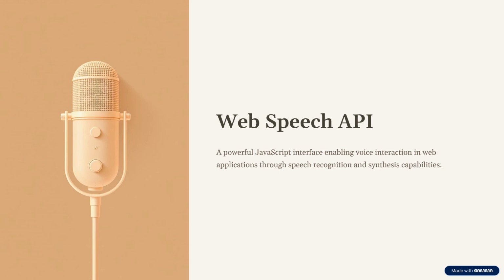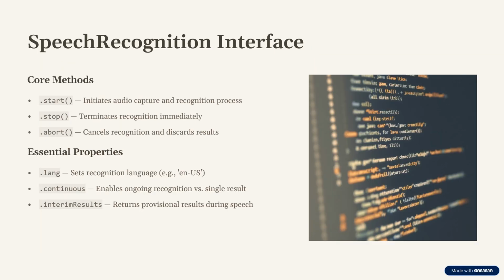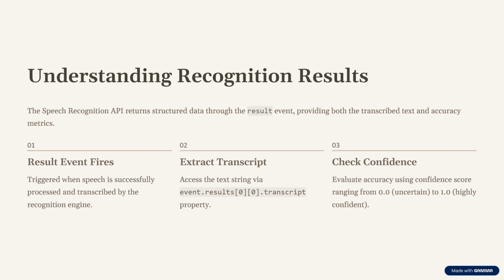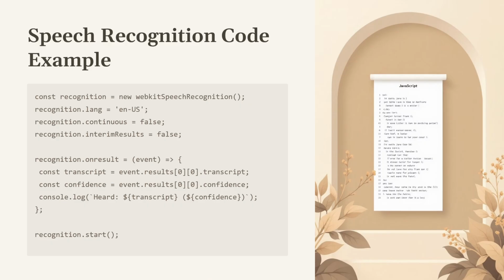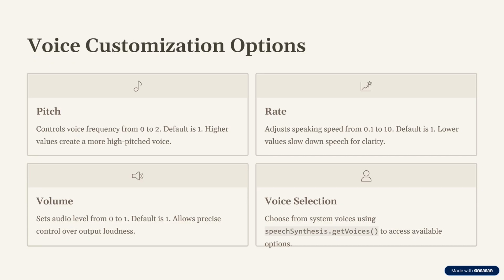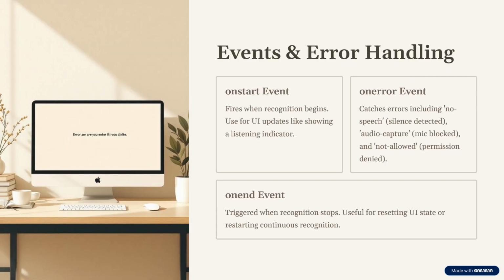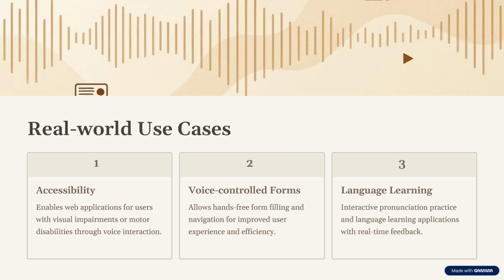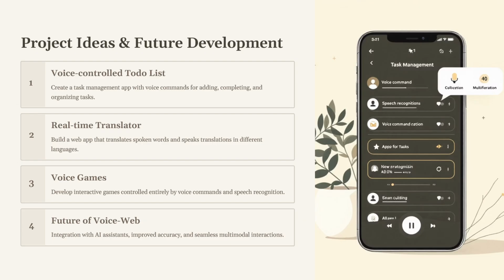WEB SPEECH API